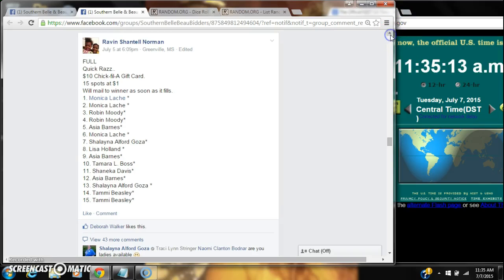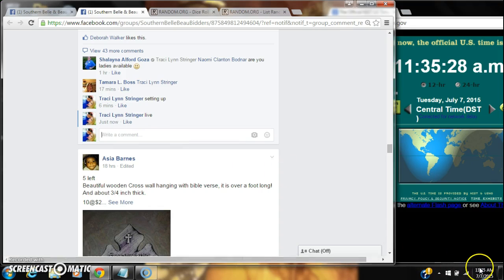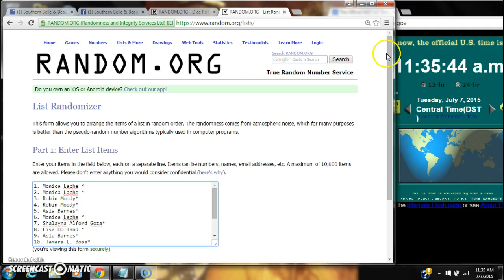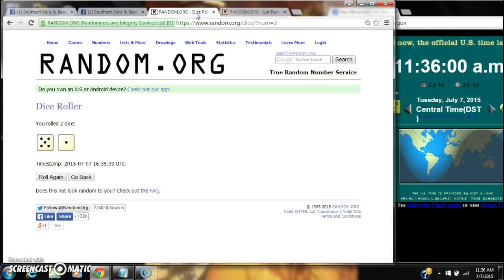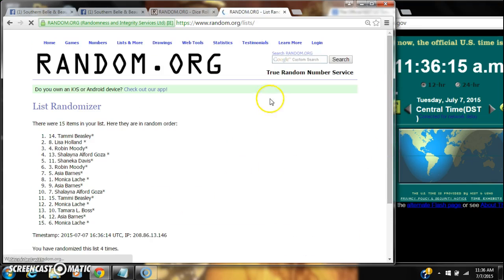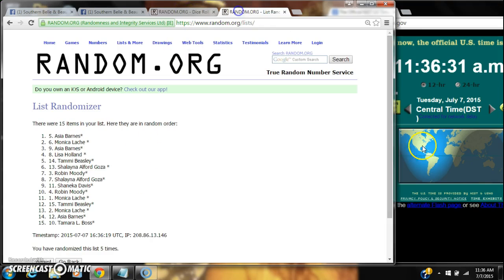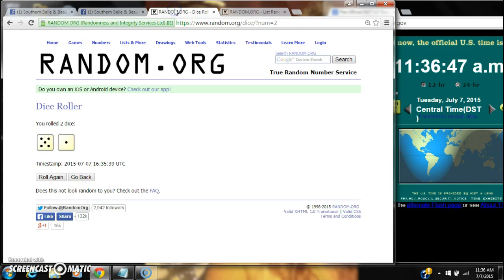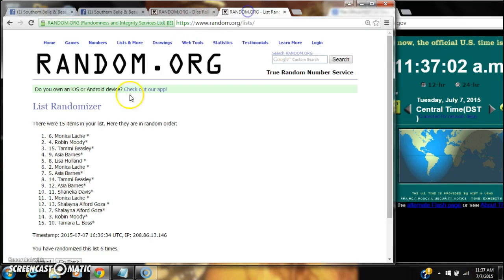Chick Fil A Gift Card Razz